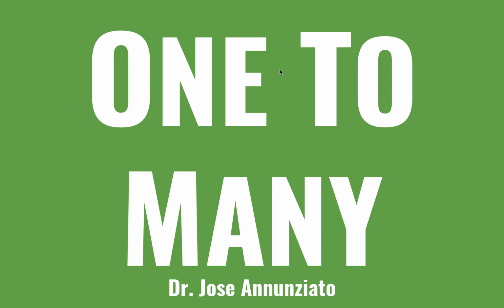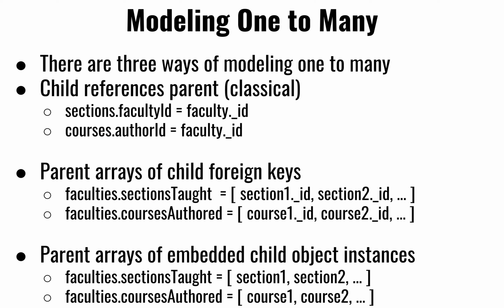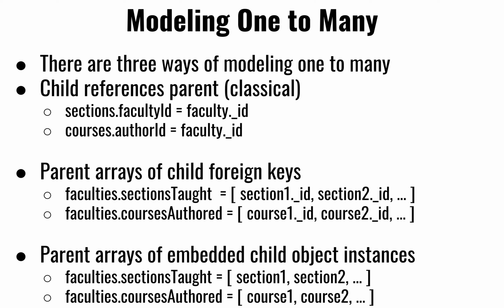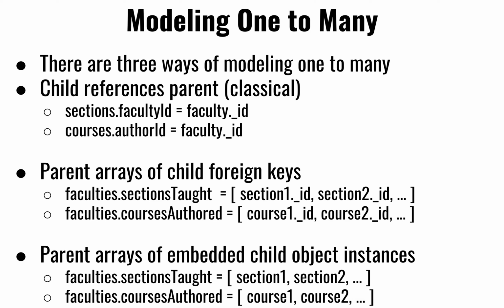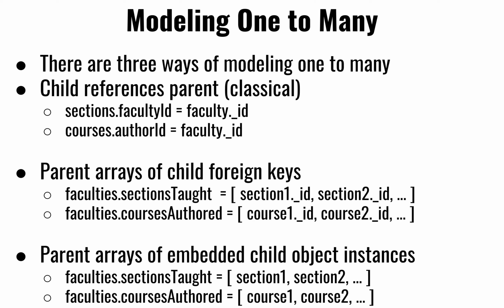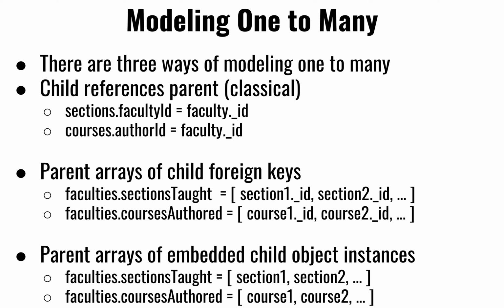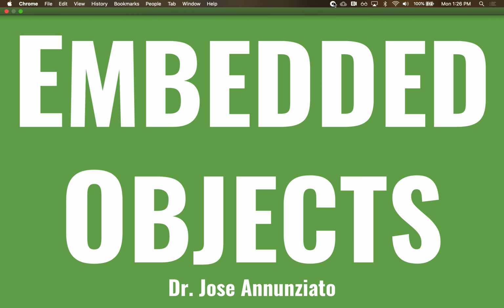Modeling one to many relations in MongoDB cs5200 sp20 10109